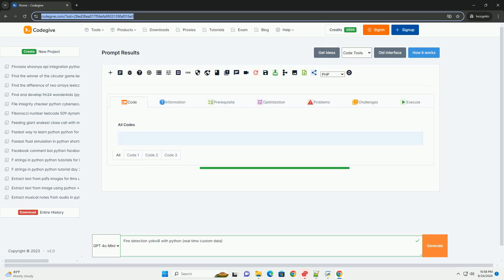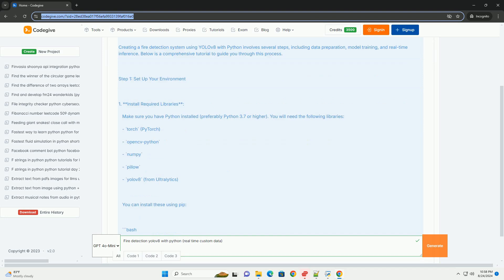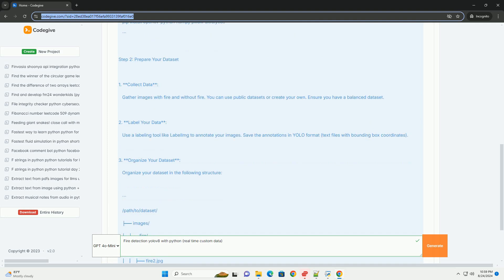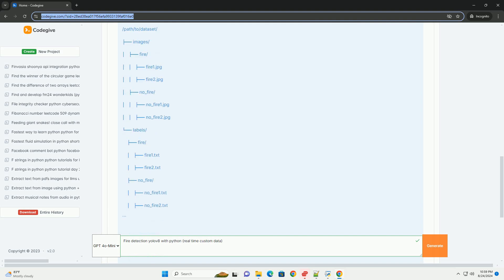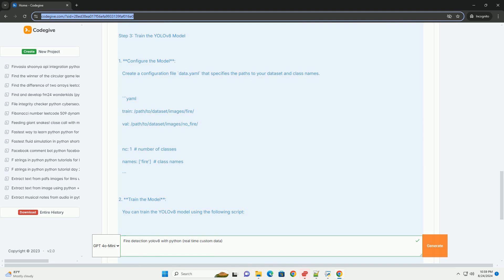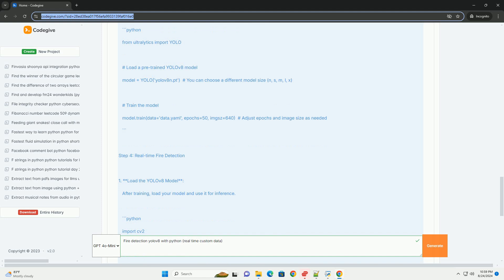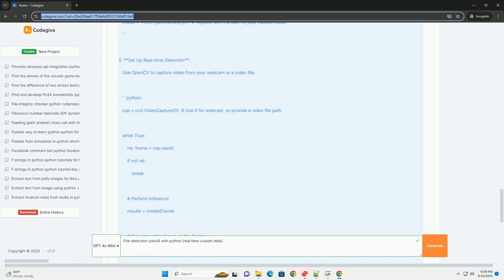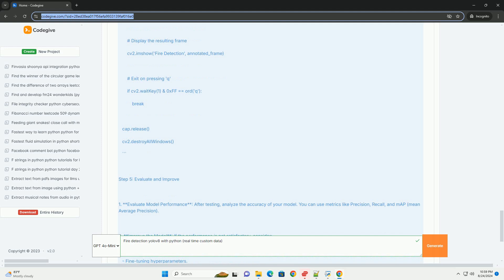Fire detection yolov8 with python real time custom data